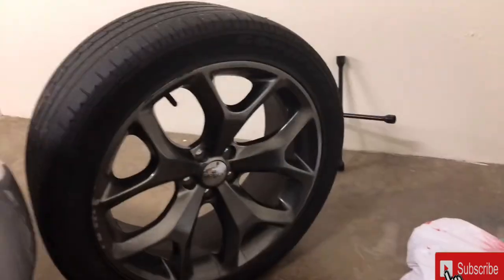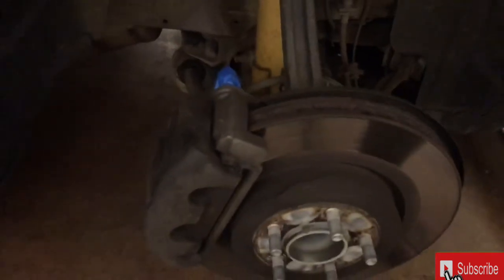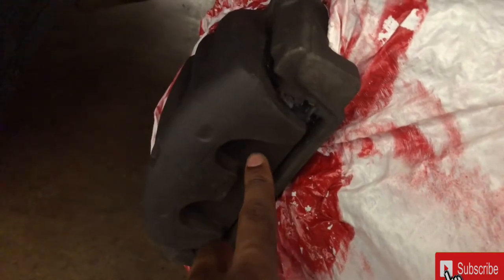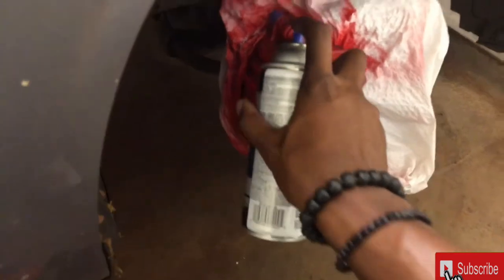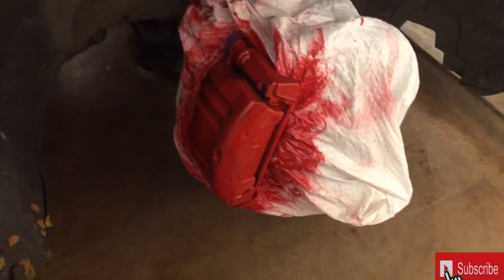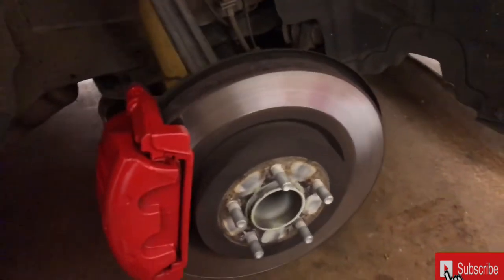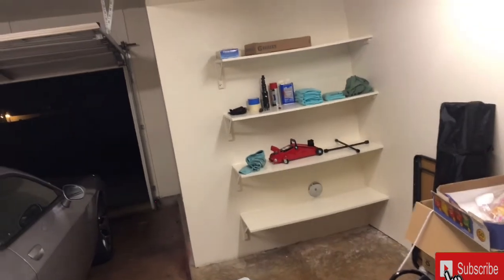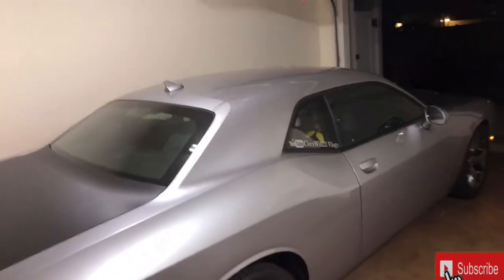Painting My Calipers on My Challenger!